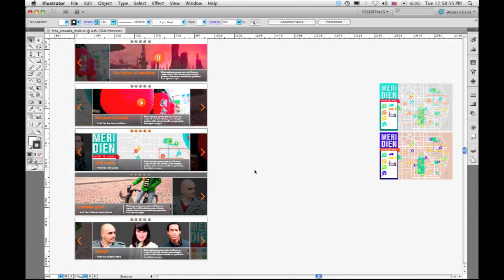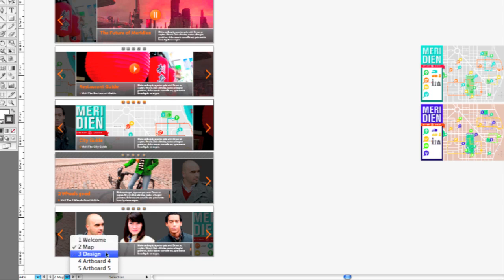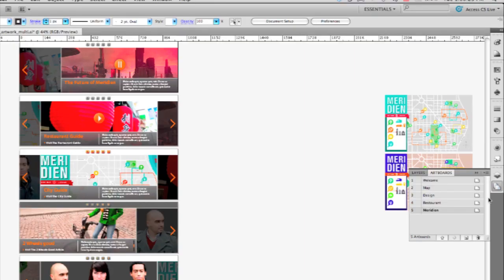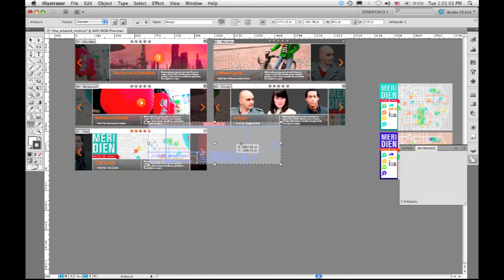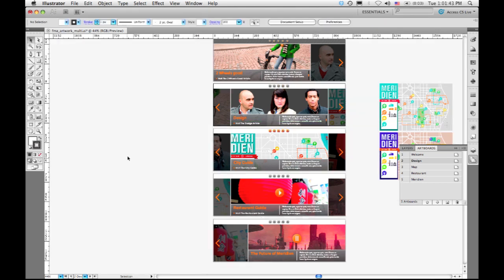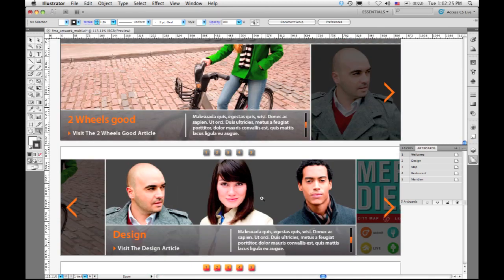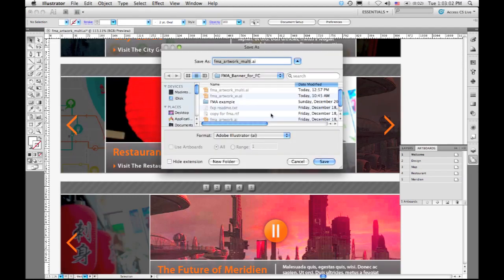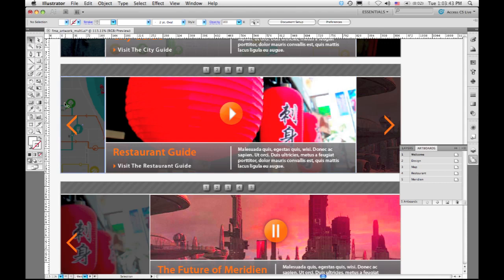Adobe Illustrator CS5-Multiple Artboard Enhancements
Work on up to 100 artboards of varying sizes in a single file, organized and named the way you want, using the enhancements to Multiple Artboards in Illustrator CS5.